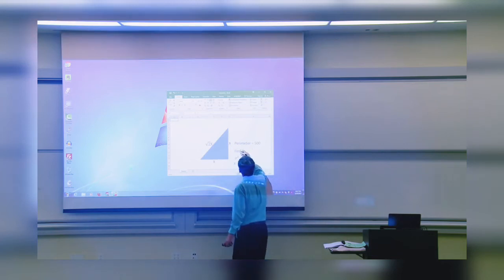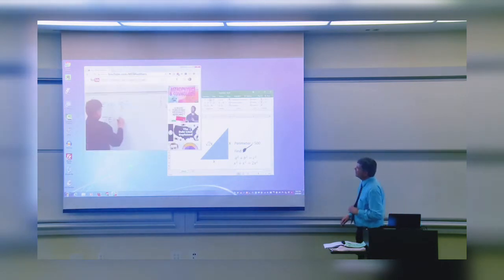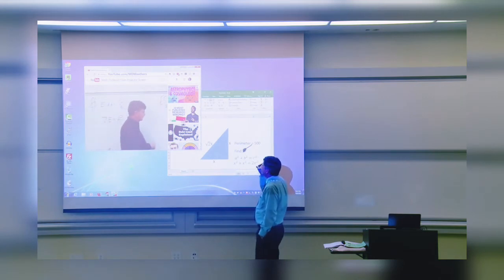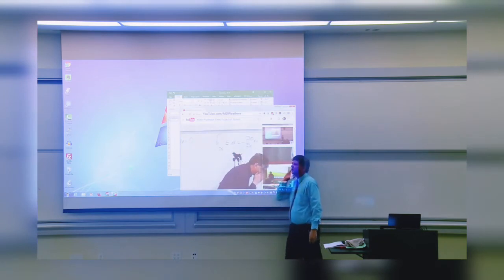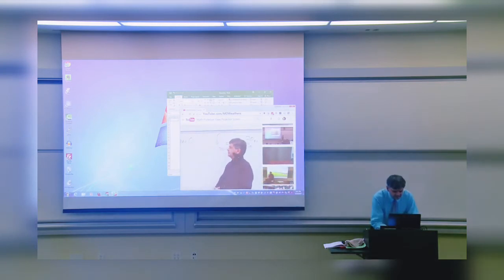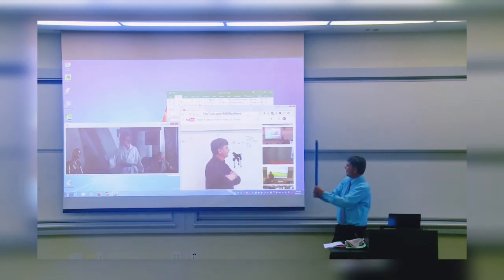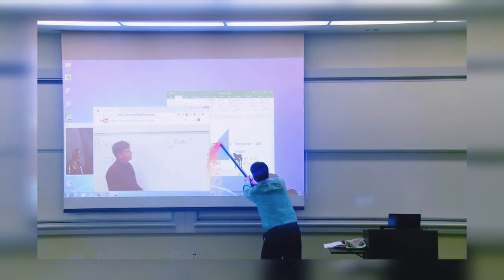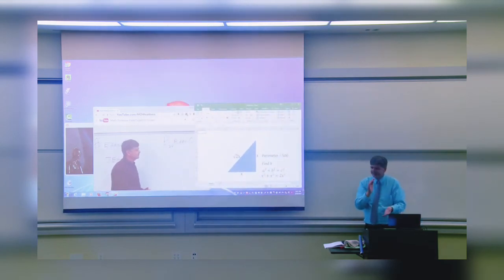Prank with a professor of mathematics. Funny screen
A prank I did for April Fool's Day for my math class. I "accidentally" drew on the projector with a whiteboard marker, and get help from the YouTube video.

 Created by Matthew Weathers Filmed at Biola University in California

Dale Hollinger
 Ransom Kleist
 Marty Olson
Joseph Rubio
Jakie Sarmiento
 John Schmidt